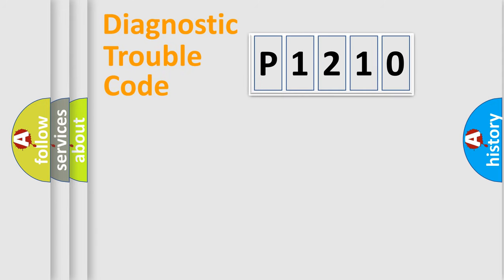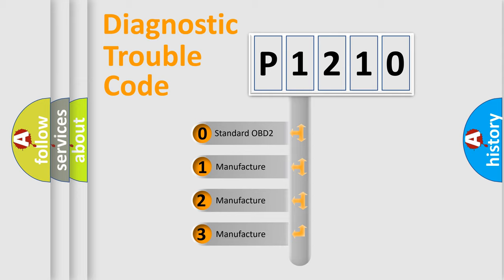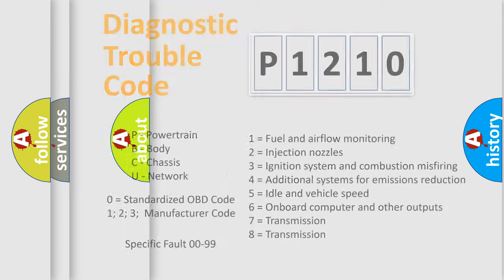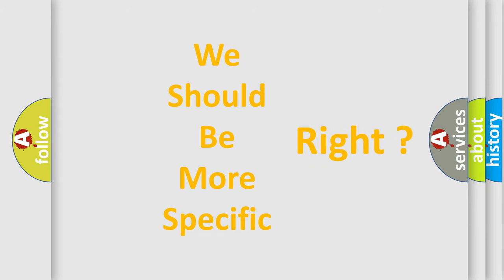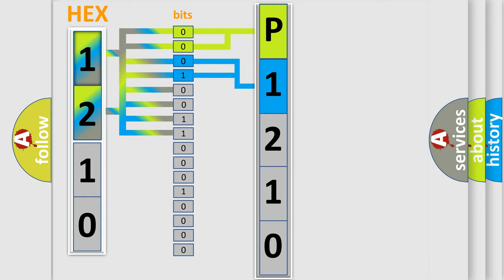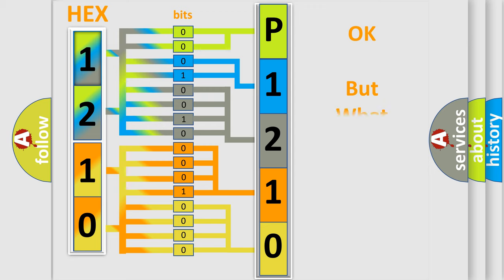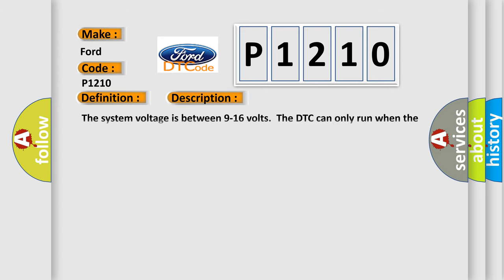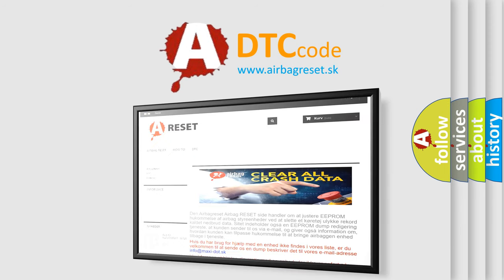DTC Ford P1210 Short Explanation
Contents:
0:21 Basic DTC analysis according to OBD2 protocol standard.
1:48 Insight into programming
2:58 A diagnostically understandable description of the Diagnostic Trouble Code
3:05 Basic error definition

Make:
Ford
Code:
P1210
Definition:
Ignition Switched Power Run or Crank Relay Circuit
Description: